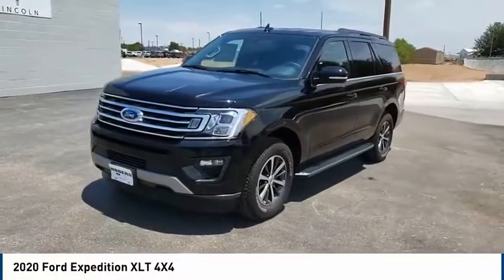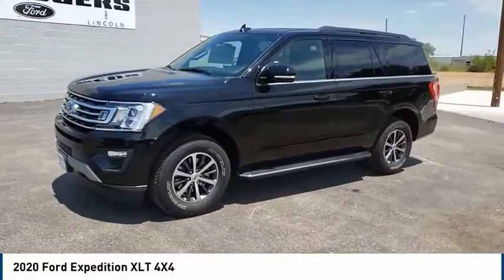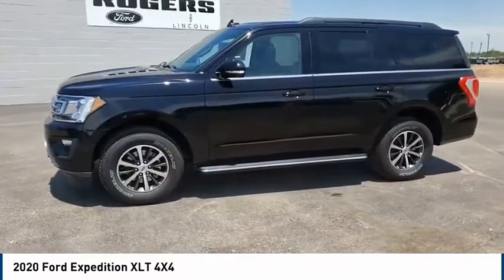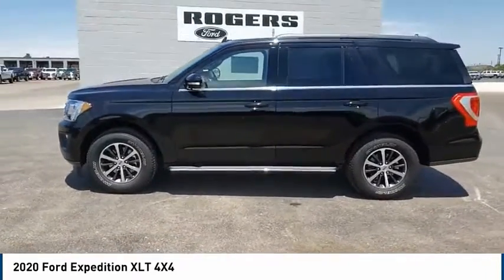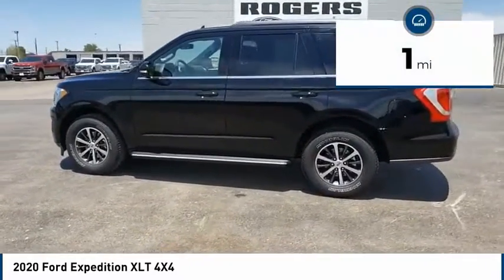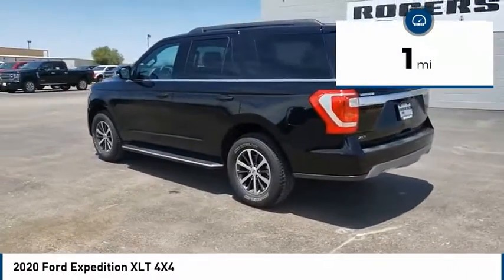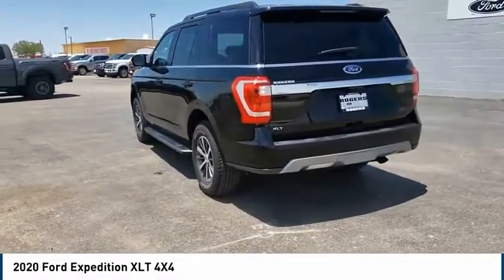2020 Ford Expedition Midland TX 2030794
2020 Ford Expedition XLT 4X4

4200 W. Wall

Go further in our impressive 2020 Ford Expedition XLT 4WD shown off in Agate Black! Powered by a Twin TurboCharged 3.5 Liter EcoBoost V6 that delivers 375hp paired with a 10 Speed SelectShift Automatic transmission that's been designed for performance and efficiency with a selectable tow/haul mode. With our Four Wheel Drive SUV, enjoy a capable, confident ride and also score near 23mpg on the highway. Take a look around this XLT and admire the commanding stance that was built to take its place on the road with prominent wheels, a bright chrome grille, running boards, and a roof rack. Once inside our XLT, see plenty of room for storage, comfortable heated/cooled leather front seats with ample lighting, 15 beverage holders and power options for all of your devices. You'll appreciate the outstanding versatility of a split second-row seat and a power fold and recline third-row seat for exceptional cargo-carrying capability when you need it. This Ford is equipped with advanced safety features such as rear parking sensors, blind-spot mirrors, a backup camera with washer, SOS post-crash alert and MyKey, our Expedition boasts excellent safety ratings for added peace of mind. Offering strength, durability, style, and safety...we think this is a terrific choice you'll love for years to come! As you can see, we are proud to be a family owned dealership, and we plan on remaining this way for a long time. From our family to yours, Thank You!